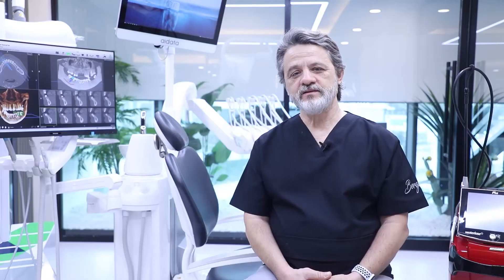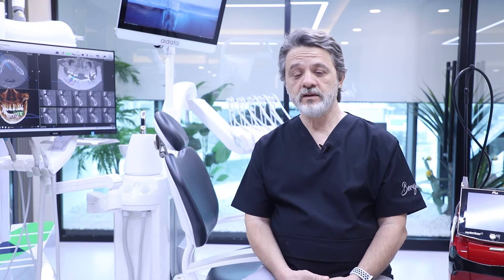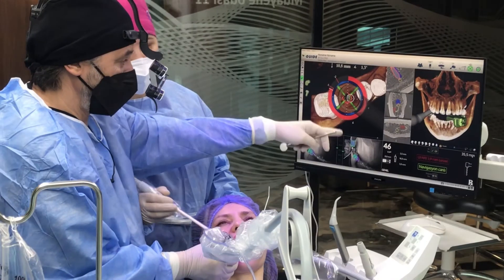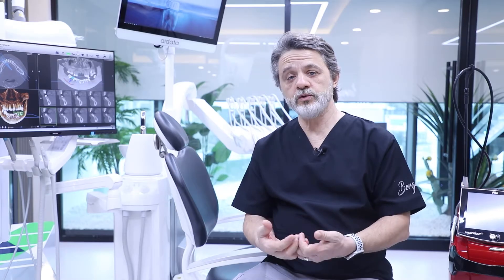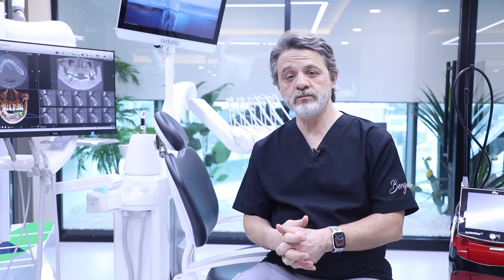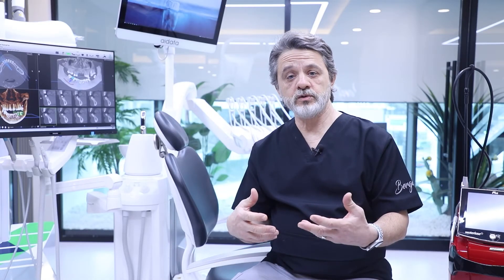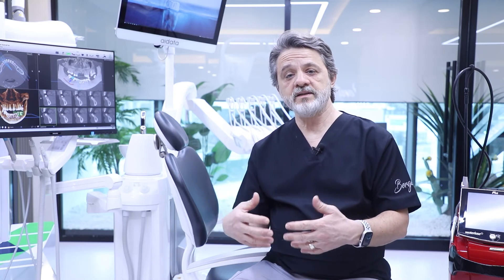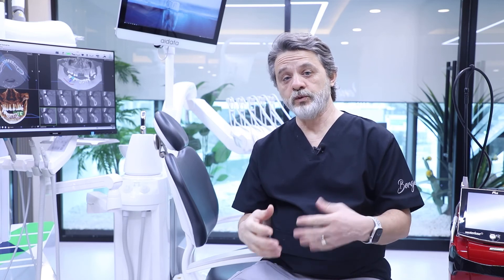Implant with 3D Dynamic Navigation by Dr. Tunç Berge